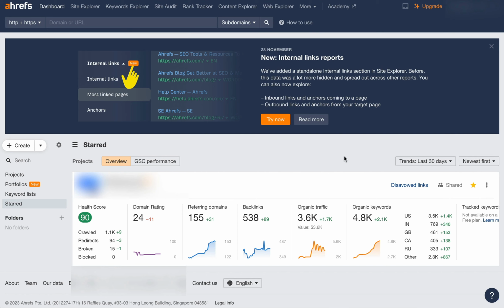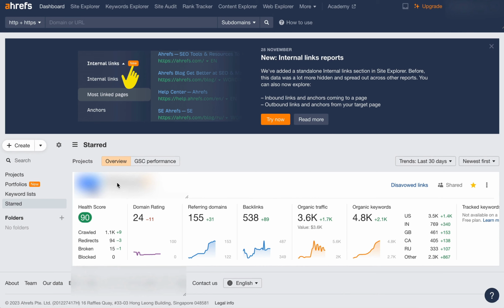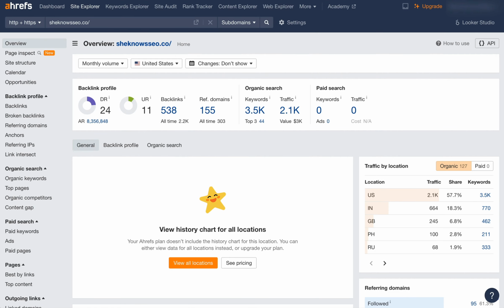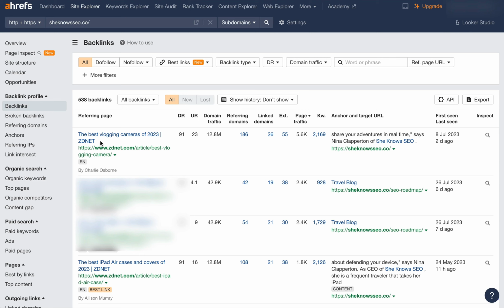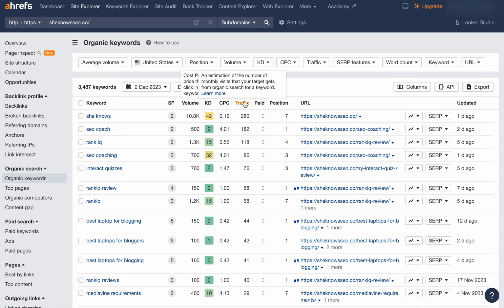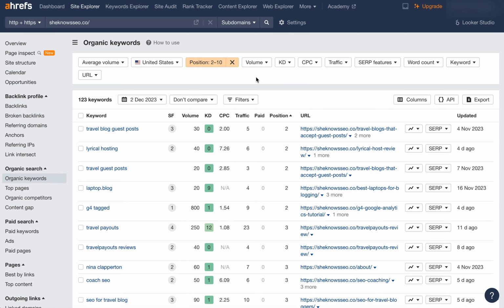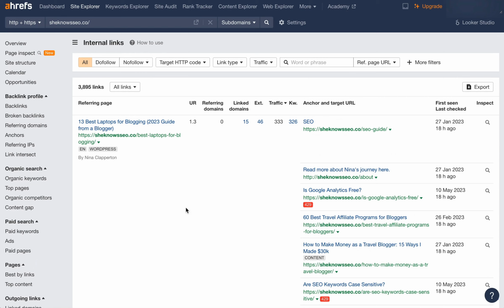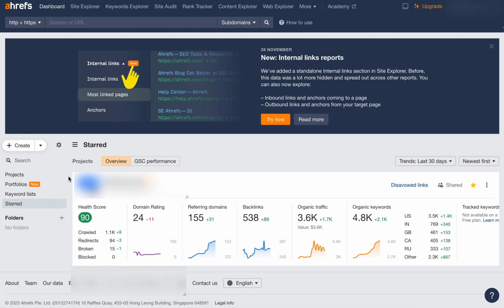How to Boost Your SEO Strategy with Ahrefs Free Webmaster Tools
In this video, I walk you through how to sign up for free Ahrefs Webmaster Tools so you can use one of the leading SEO keyword research tools for free! I teach you how to check your backlinks, internal links, and keyword positions with Ahrefs like I've been doing for years - all without spending a dime!

Timestamps:
0:00 What Ahref's Web Master Tools Can Do
0:26 How to Create an Account
1:03 Dashboard Features: Free vs Paid Plans
1:15 Setting Up a Project & Adding Google Search Console
2:33 Running a Website Audit
7:37 Site Explorer Features
10:28 Organic Keywords & Limitations
11:53 Managing Internal Links
12:30 Site Audit Error Types
14:32 Tool Summary & SEO Tracking
15:50 Free Plan Limitations